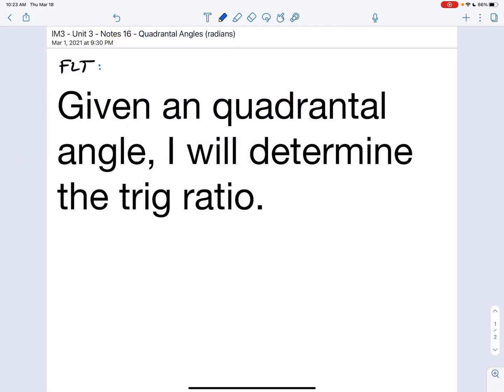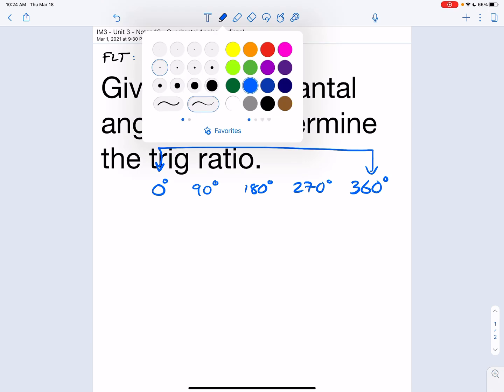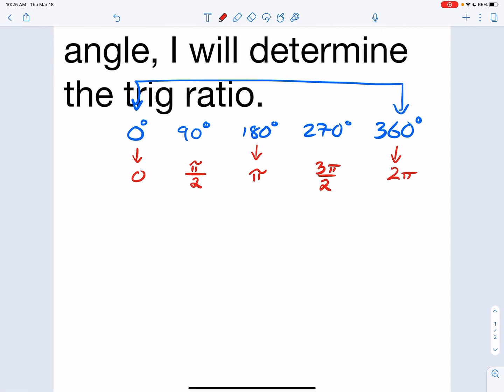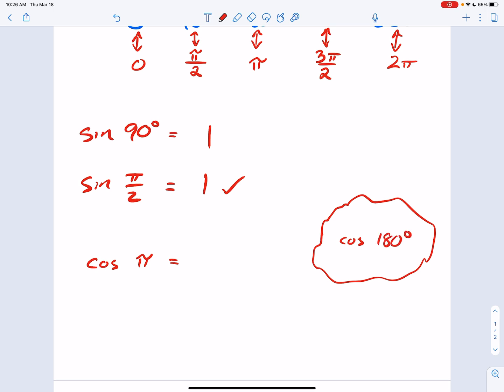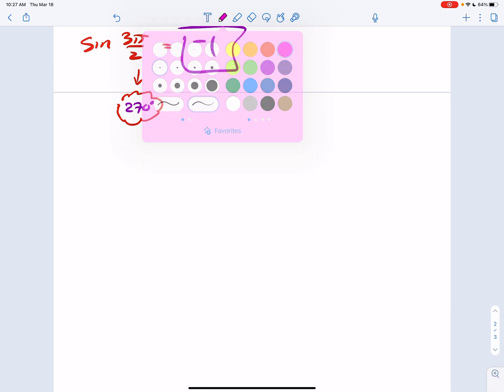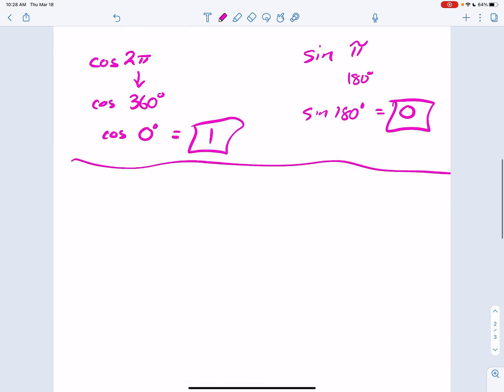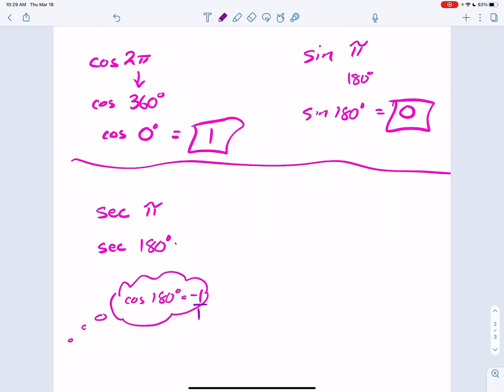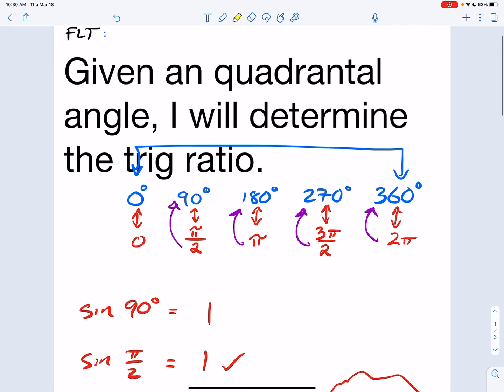IM3 - Unit 3 - Notes 16 - Quadrantal Angles (radians)